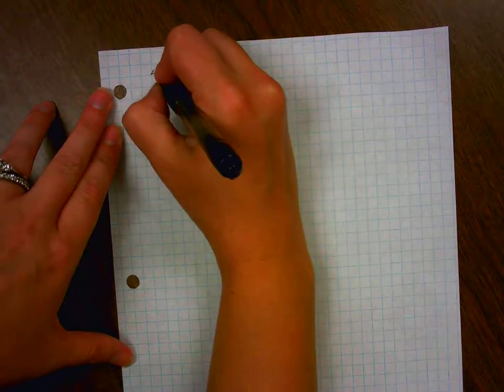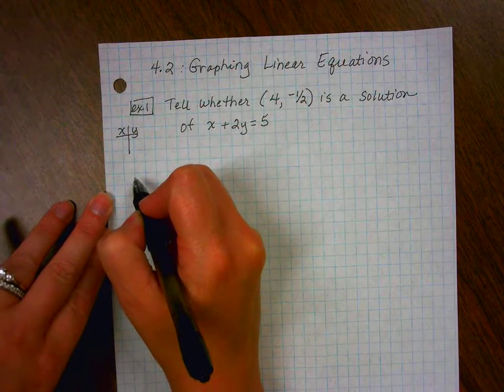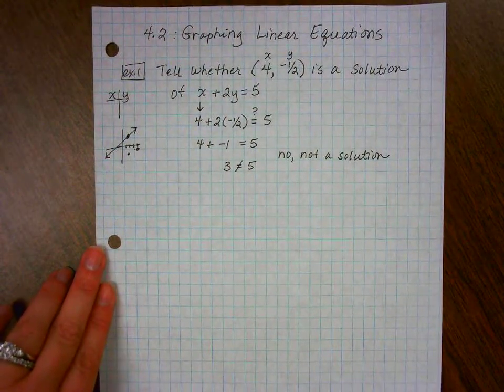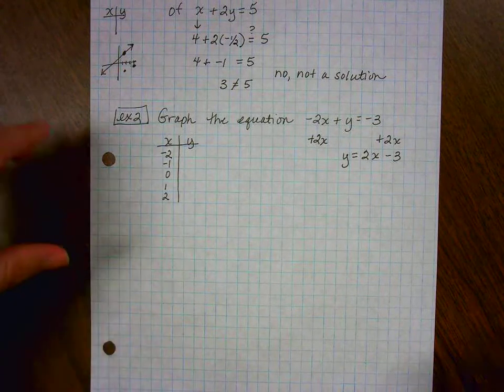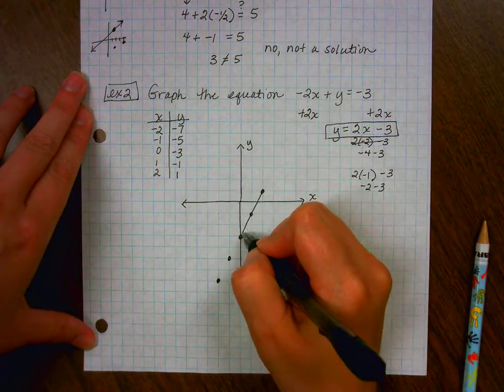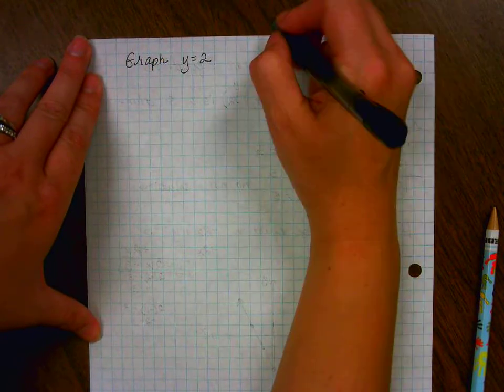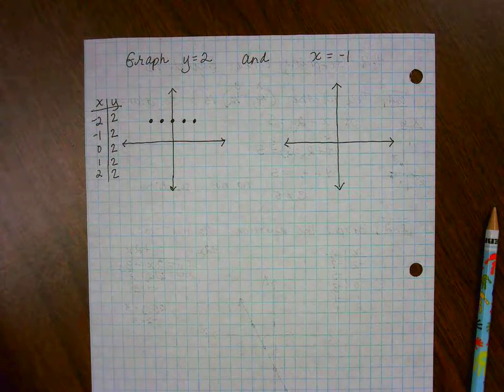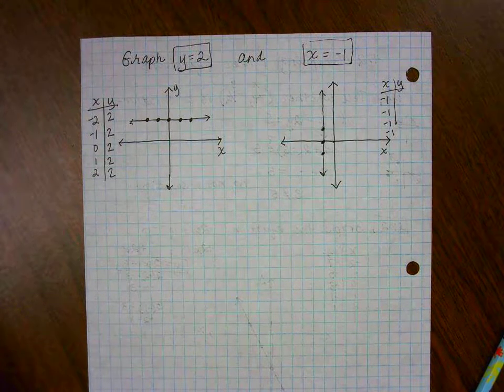VIDEO Lesson 4 2 Algebra 1A